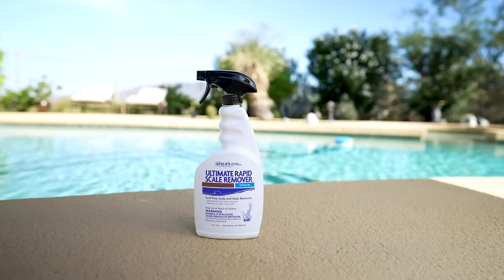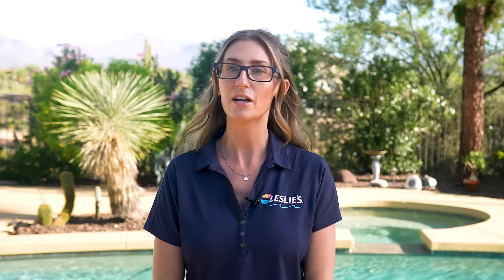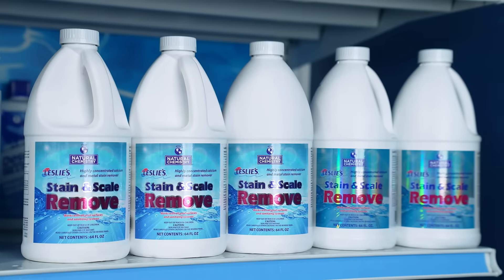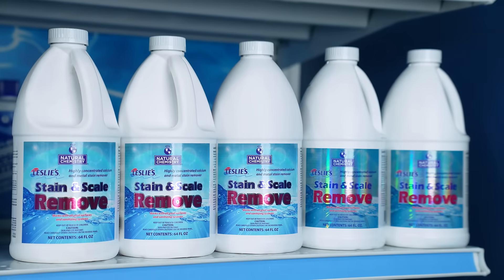Q&A: How Do You Remove Pool Scale? | Leslie's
Pool scale is the formation of mineral deposits on your pool's surface, and is generally caused by high calcium levels. When calcium saturates the water, minerals deposit on the pool’s surface and can even clog equipment. Let's discuss how to remove this pesky blemish from your pool.

⚪️ Calcium carbonate scale often appears as a white film over the entire pool, and produces a residue that builds up in layers. This form of scale is typically easy to remove by scraping it off with a pumice stone, or by adding muriatic acid to the water to dissolve it.
⚪️ Calcium silicate, on the other hand, is a bit trickier to remove. Generally found in plaster pools, calcium silicate does not respond to muriatic acid, but can be scrubbed off with a wet pumice stone.

➡️ Head over to our Resource Center for more information on preventing and treating pool scale